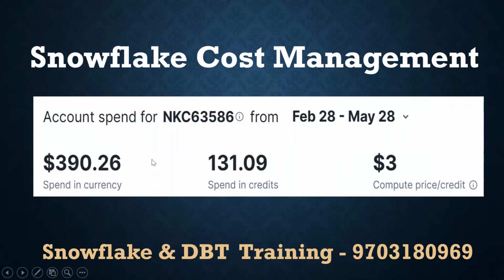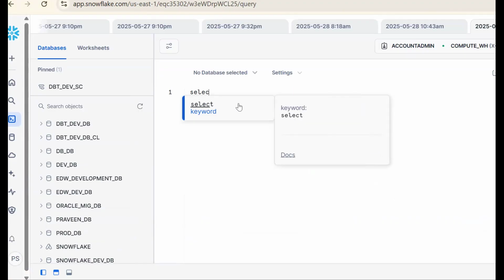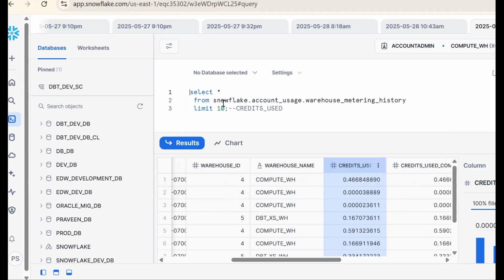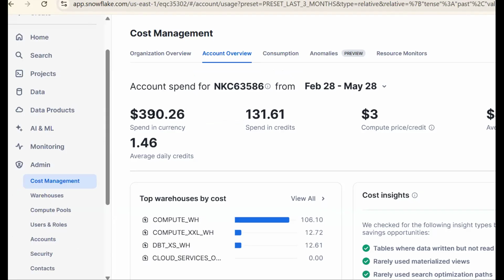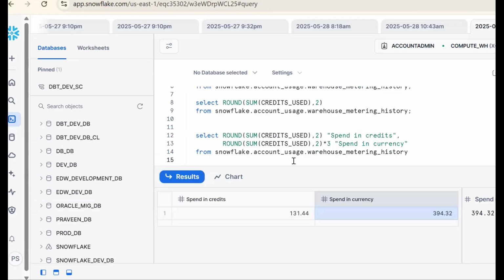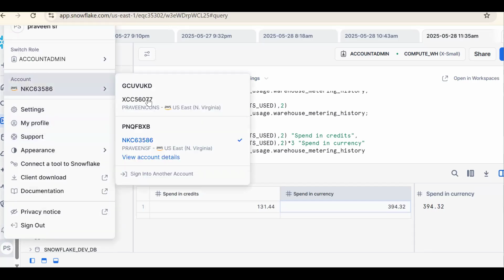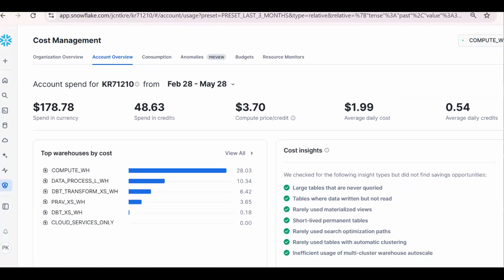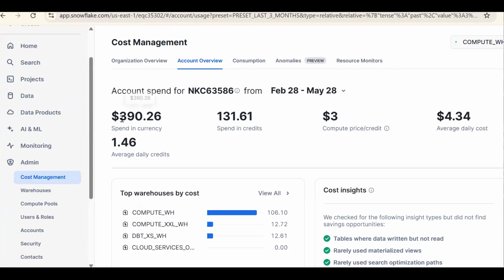Snowflake Cost Management | Snowflake Compute Cost | Snowflake Cost Optimization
Snowflake Cost Management:

select round(sum(credits_used),2)
from snowflake.account_usage.warehouse_metering_history